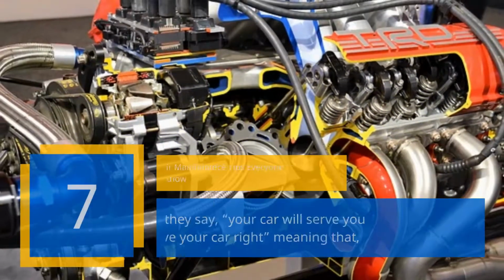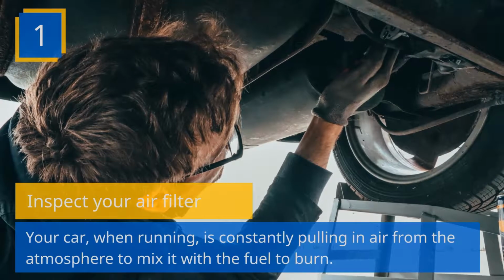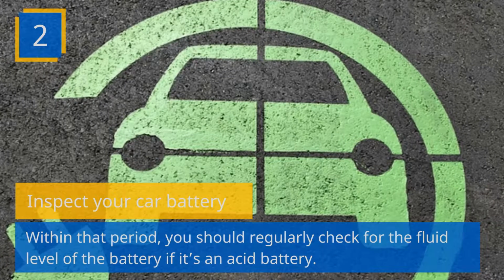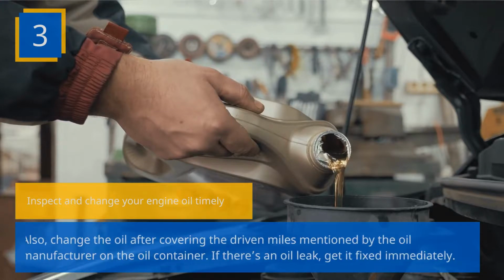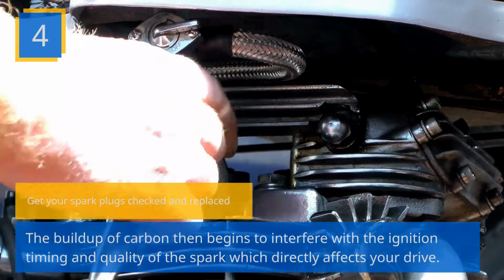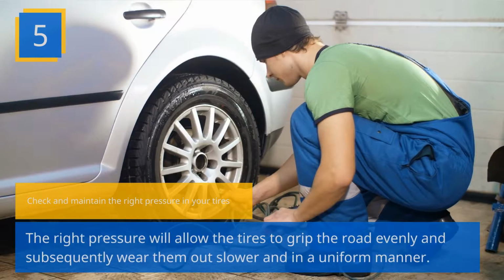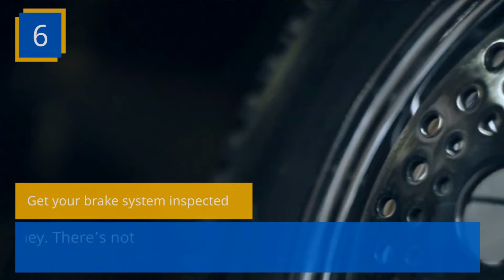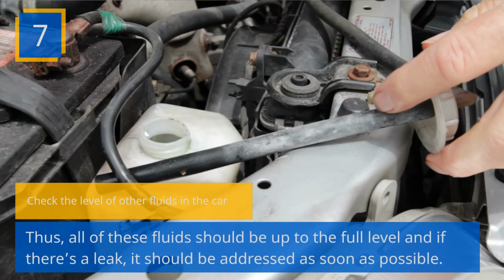Top 7 Cars Maintenance Tips Should Everyone Know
Your car is what will get you to your destination quickly.

Moreover, your vehicle is a long-term investment and you definitely want your car to have you cover the money you invested in it when you bought it. But if you are a car enthusiast, you may have a different perception of your car.

It is true when they say, “your car will serve you right if you serve your car right” meaning that, maintaining your vehicle timely will be beneficial to you in the long run.

1.

Always Use Seat Belts and Helmets. Never Drink and Ride